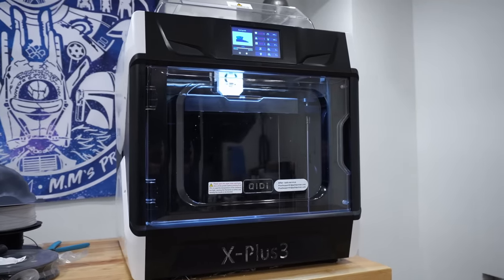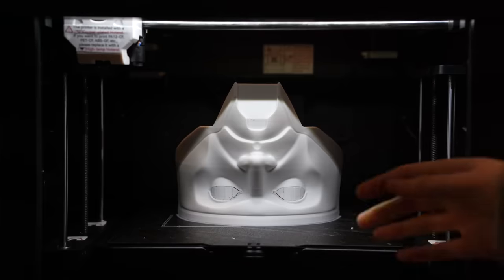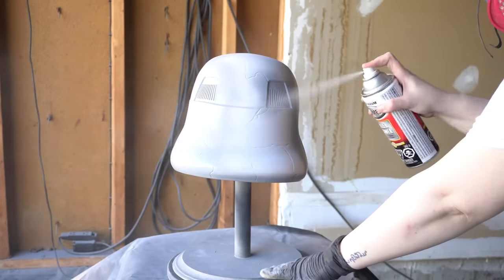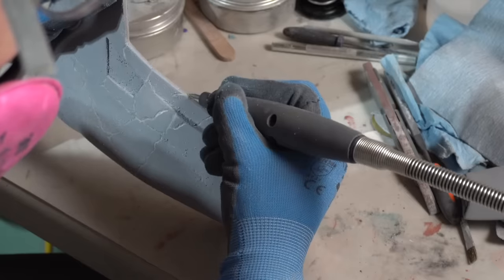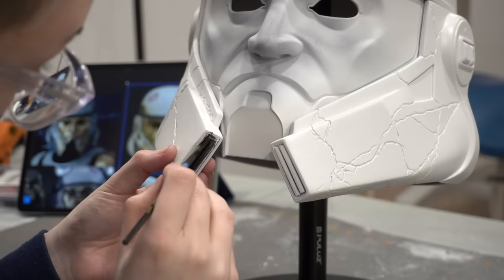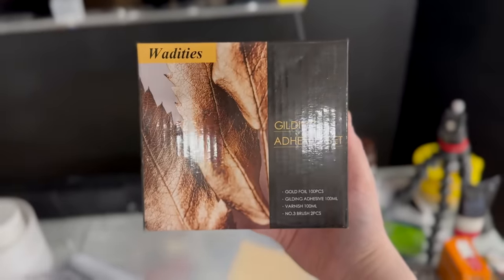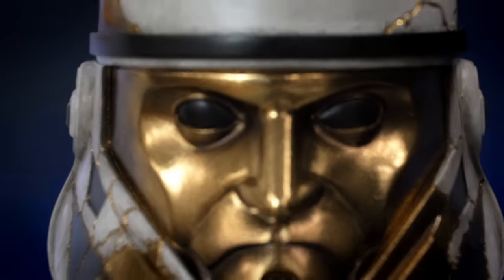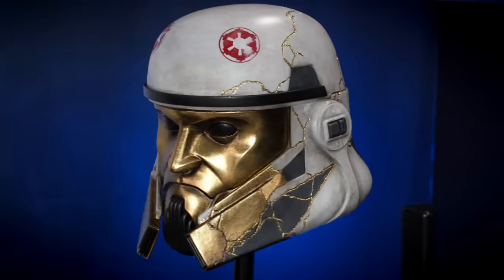48 Hour Captain Enoch Helmet Build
Currently available at a really great discount!

ABS Filament
Foot Sander
Quick set plastic adhesive
Gold leaf kit

- My Links -